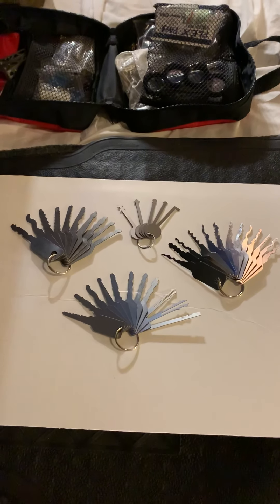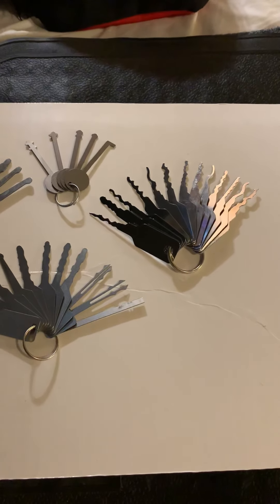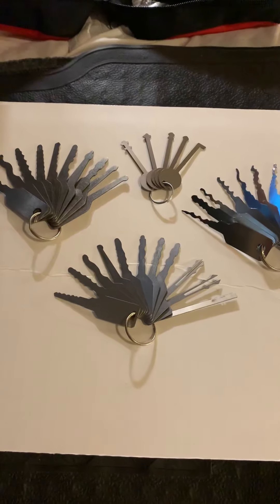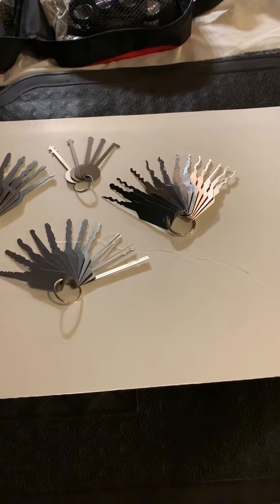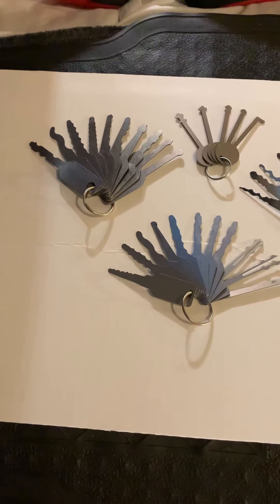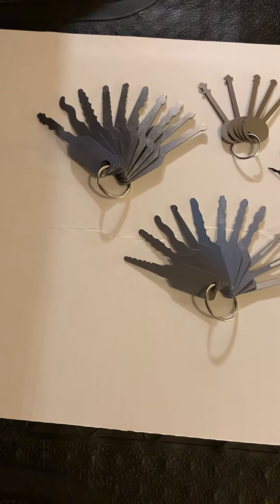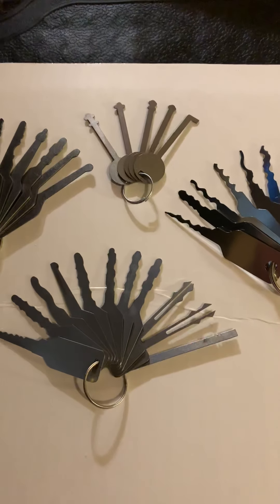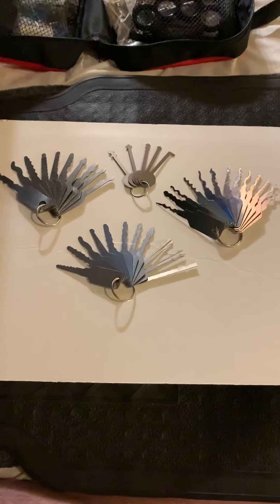Jigglers Highlights Automotive-Pun Tumbler -Warded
What more there be said about jigglers but oh yeah Automotive, Pin Tumbler, medium sets, warded picks.

Thin pieces of metal cut or stamped and shaped and rocked up and down to achieve an open a twist and turn and there it is.

Are they really so wondrous and mysterious that they can’t be duplicated by anyone?

I submit such a challenge to the whole entirety of the locksport community from the ones who think they are so high and untouchable upon there thousands of subscribers to the lowest on the bottom rung lower than even myself.

Put your creativity to use.